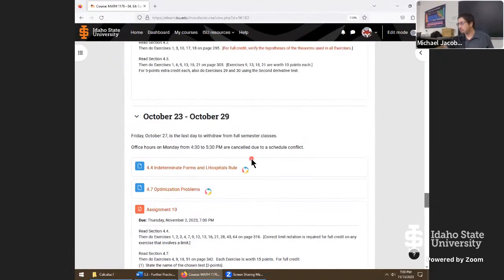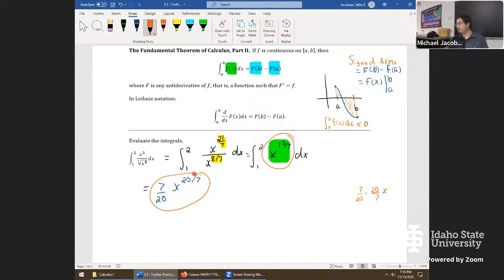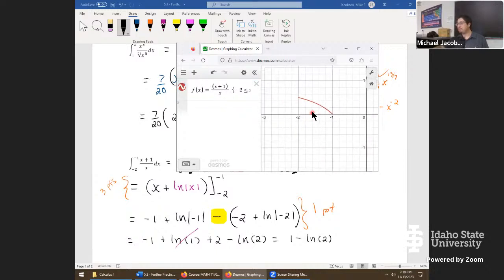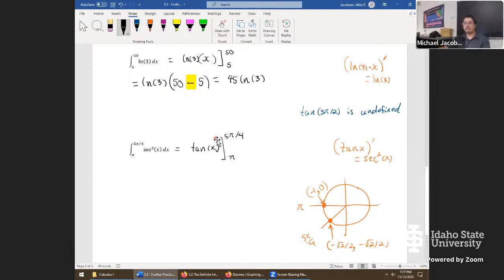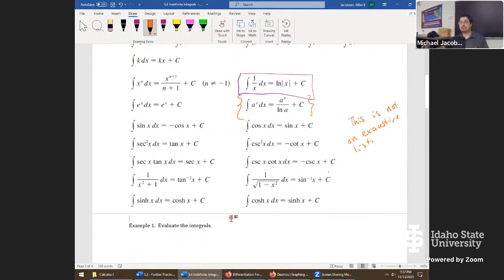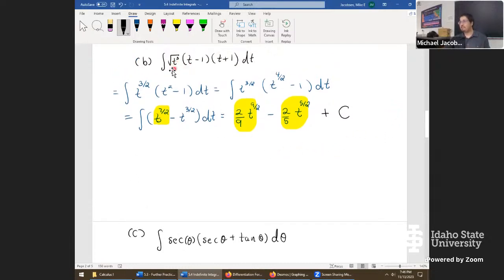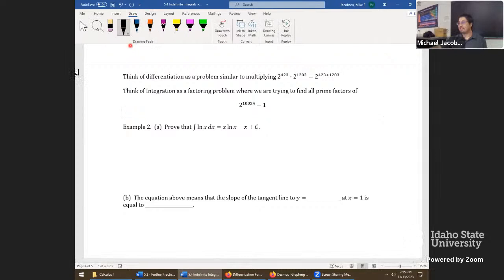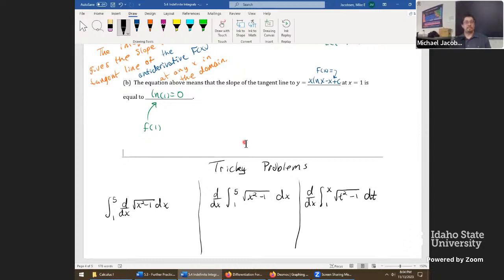Math 1170-04 - 13 November 2023 - Sections 5.3 and 5.4